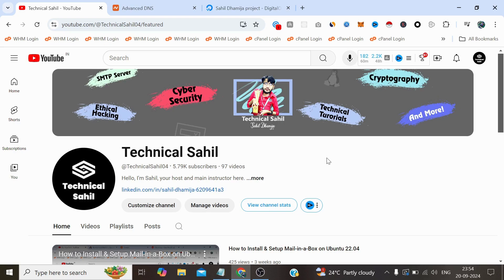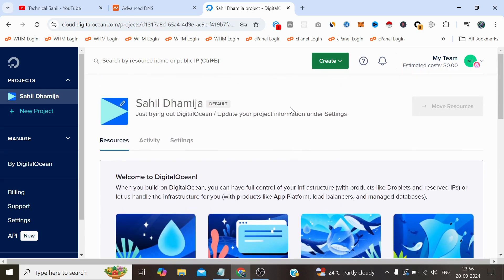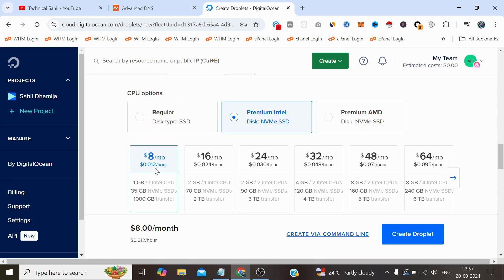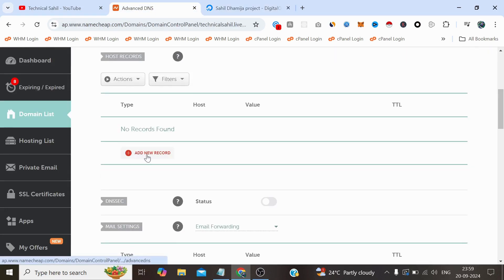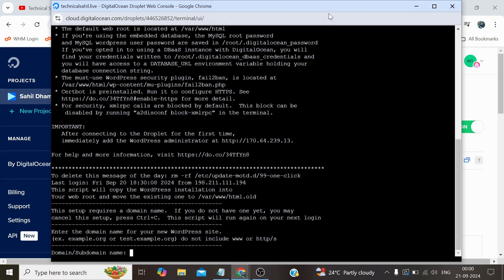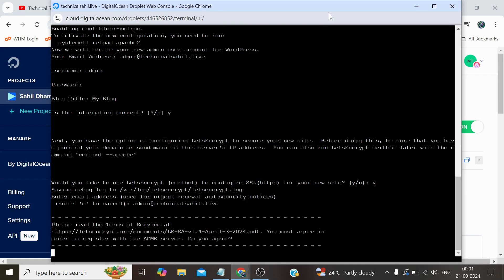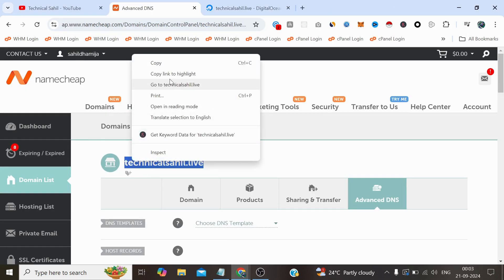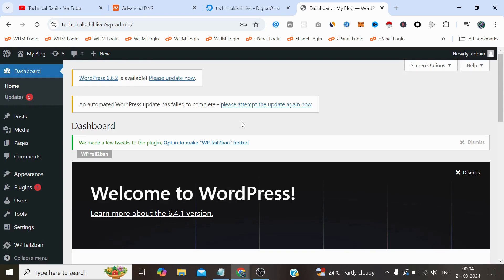How to Deploy WordPress Server on DigitalOcean Droplet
In this video, I'll guide you through the entire process of deploying a WordPress server on a DigitalOcean Droplet. Whether you're starting a new blog or setting up a website for your business, DigitalOcean provides an affordable and scalable solution for hosting your WordPress site. From creating a droplet to setting up WordPress, this tutorial will cover everything step-by-step, ensuring that you can easily manage and launch your website.

We'll explore how to configure your droplet, choose the right region, connect via SSH, and install WordPress to get your site live. This video is perfect for beginners and developers looking to set up WordPress quickly and efficiently.